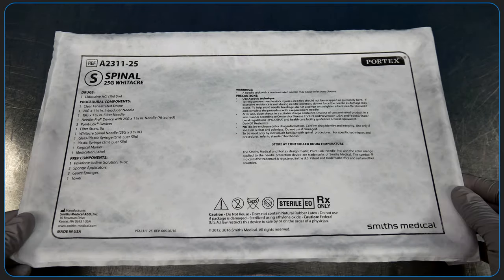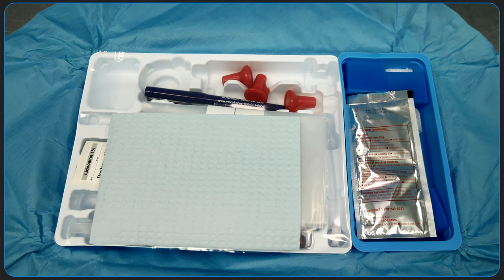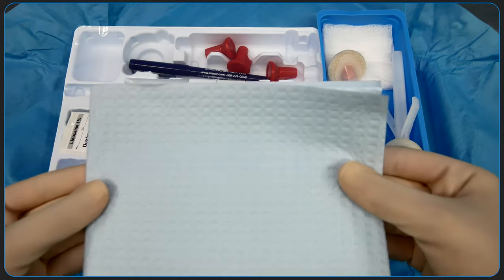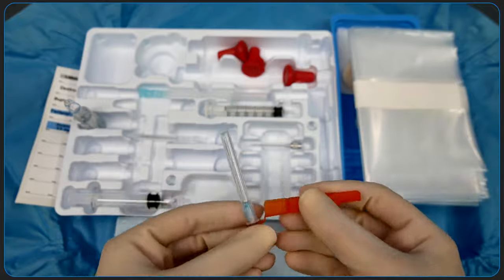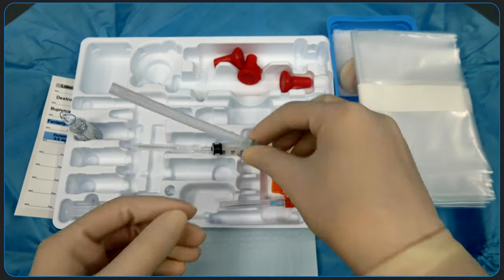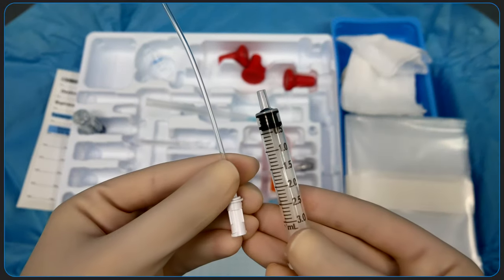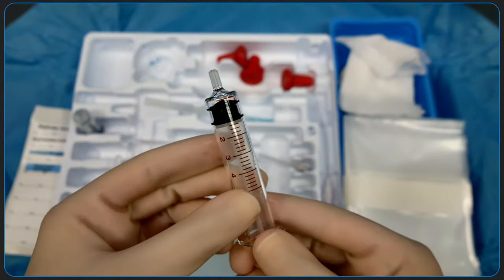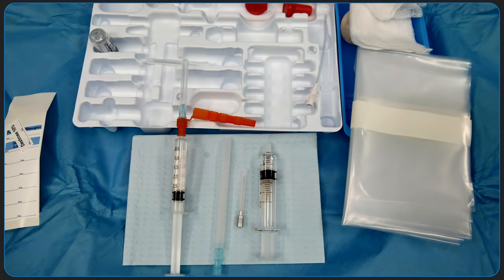How to Set Up for Spinal Anesthesia (25 G Whitacre)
We demonstrate all the components needed to set-up for performance of a spinal anesthetic with a 25 G Whitacre pencil-point needle.
Equipment:
Smiths Medical Spinal Kit (Ref A2311-25)
Graphics support by Body Scientific International and Elle Kaplan, MD.